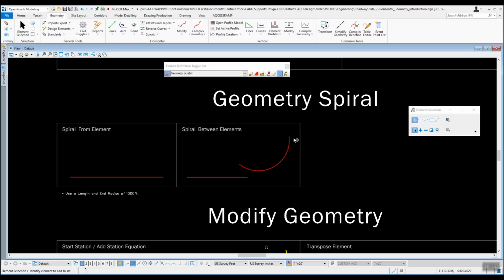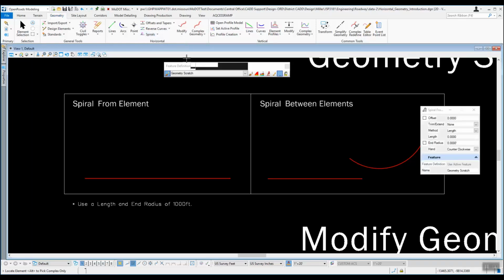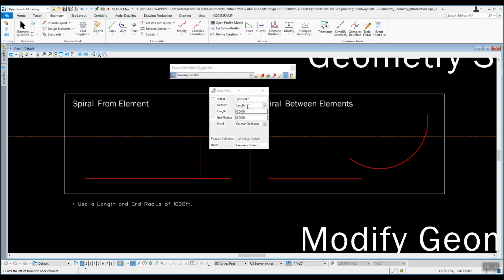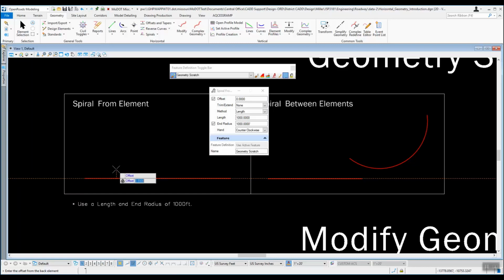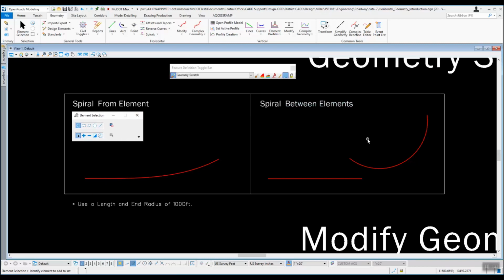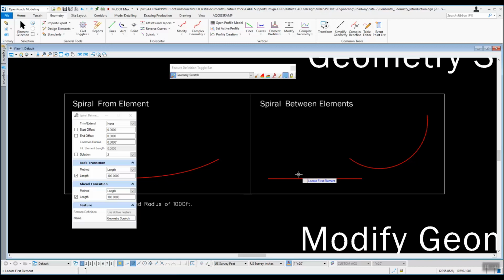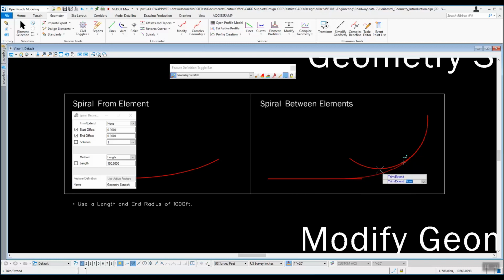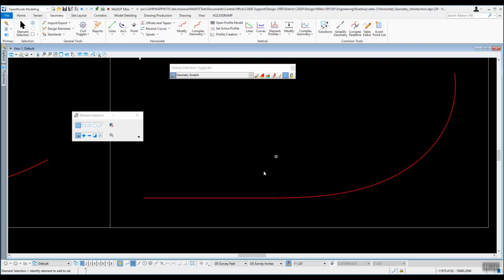ORD - Road 1 - Chapter 2 - 09 Spirals